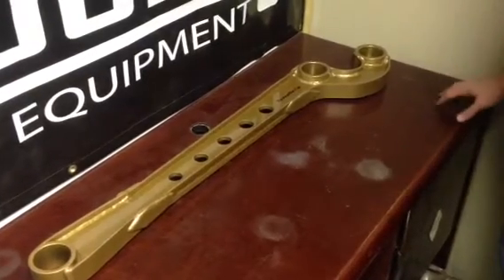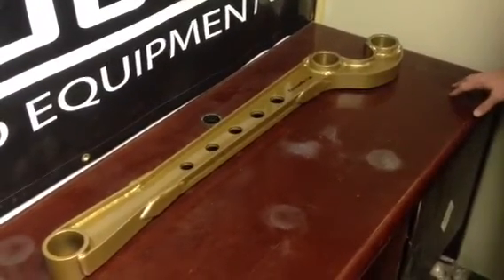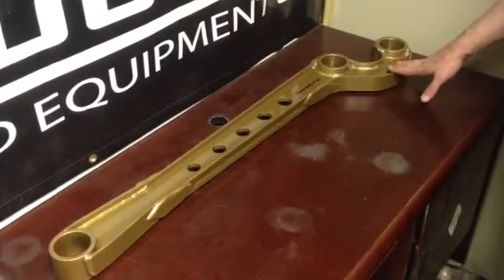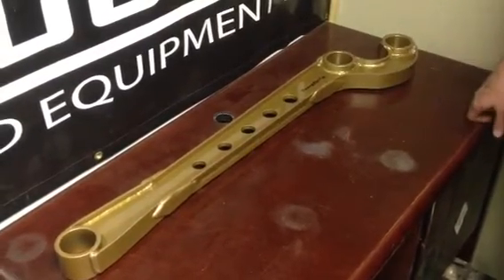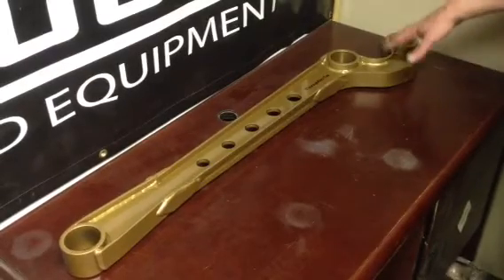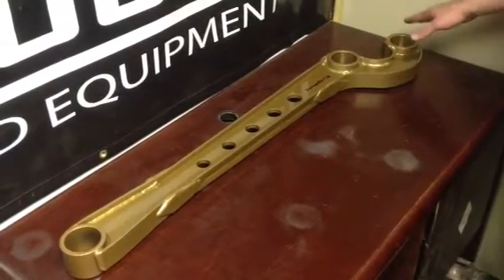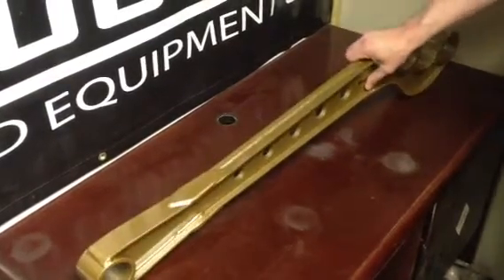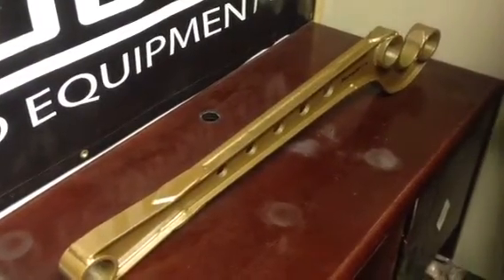TF d2 arm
Tfd2 arm